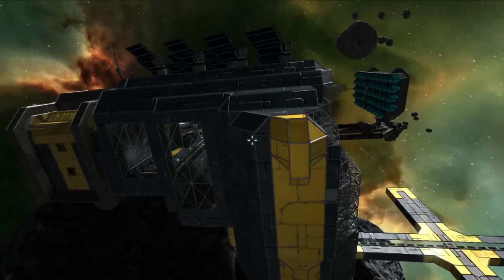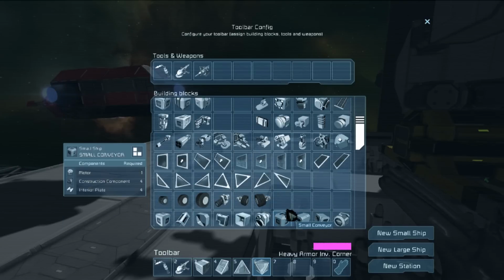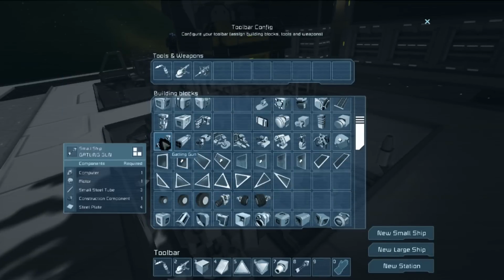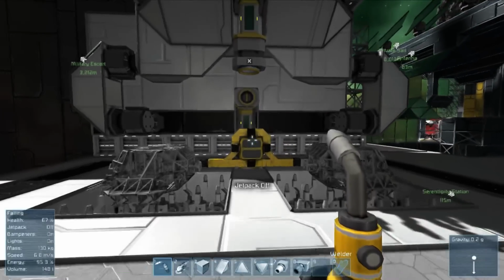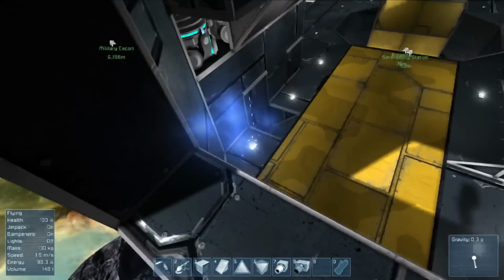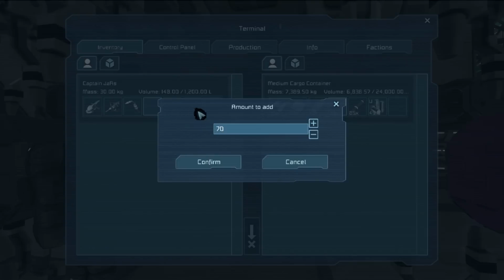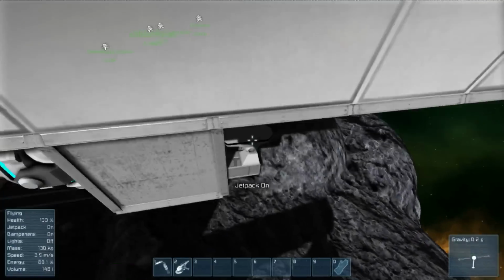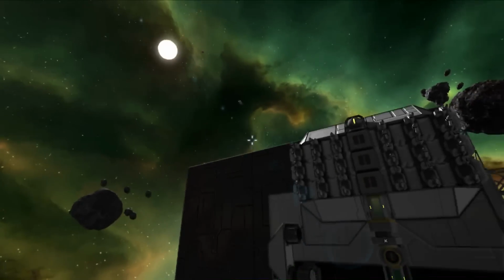Space Engineers co op survival - 41 - The Krill Is Reproducing!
Some quick updates as to what happened during the stream, and then we start reproducing the krill!

World settings:
Welding and grinding x3
x3 Inventory size
x1 assembler speed/efficiency
x3 Refinery speed
Environment hostility: Safe
Auto-healing: Off
Weapons: On
Thruster damage: On
Cargo Ships: On